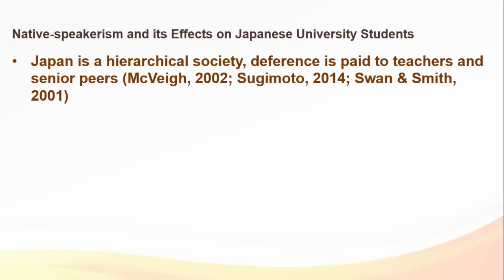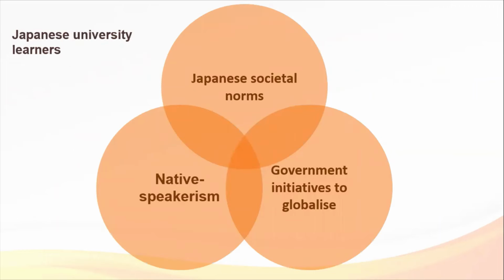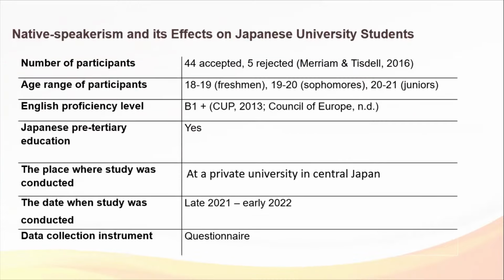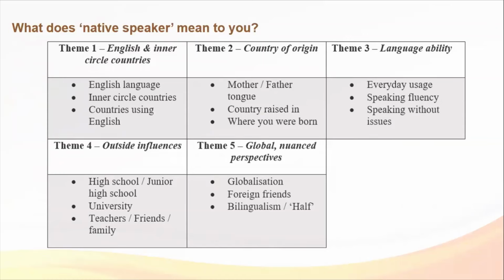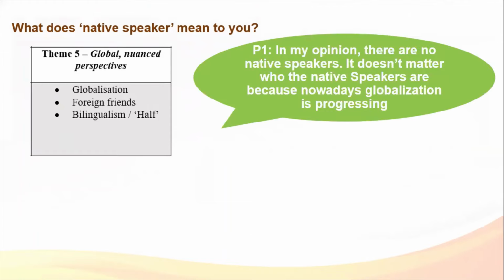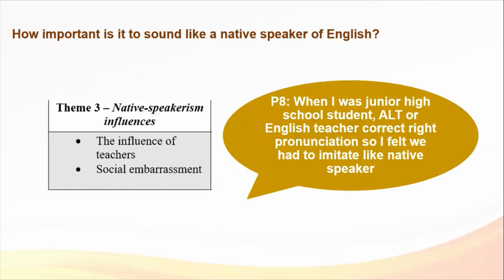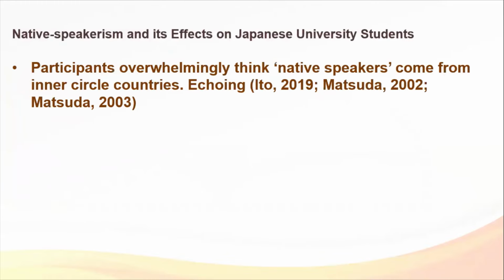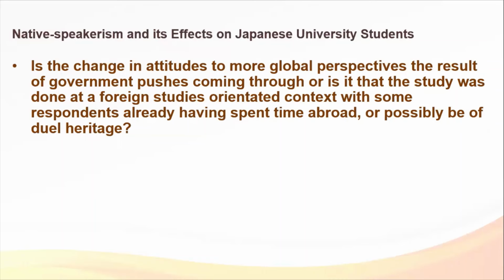Native-speakerism & its effects on Japanese University Students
Abstract:
This presentation aims to highlight Japanese university aged students’ perceptions on what they understand a so-called ‘native speaker’ of English to be and reveal how these views may have been shaped. The study was carried out at a private foreign studies university in central Japan. Participants were asked to provide written answers to a series of questions related to native-speakerism. Findings from thematic data analysis shows that native-speakerism seems to have played a part in shaping the views of study participants, yet a significant proportion of participants expressed more nuanced opinions in this area. Finally, this presentation outlines some teaching implications for educators in tertiary and pre tertiary contexts.

Hopefully, this presentation is informative for those in English language teaching, those taking the CertTESOL, CELTA, DELTA, DipTESOL, an MA in TESOL, or anyone interested in tackling the pervasive ideology of native speakerism that persists throughout ELT and promoting EDI in ELT.

Time stamps:
00:31 Presentation agenda
00:59 Introduction to the study
03:20 Literature review
06:55 Vinh diagram of external factors influencing Japanese students
07:48 Research questions / Purpose of the study
08:39 Study methods
10:44 Findings to survey question 1: What does ‘native speaker’ mean to you?
15:42 Findings to survey question 2: How important is it to sound like a 'native speaker' of English?
19:25 Discussion
20:33 Study limitations
22:41 Implications
24:24 Further research
26:20 Ideas exchange
27:05 References

Paragraph:
In the academic presentation titled "Native-speakerism & Its Effects on Japanese University Students," participants will explore the concept of native-speakerism and its profound impact on the language learning experience of Japanese university students. This presentation addresses issues related to language education, cultural identity, and the implications of linguistic diversity within the classroom. By examining the perceptions of language proficiency and the influence of native-speaker models, the presentation aims to foster a deeper understanding of the complexities surrounding English language acquisition in Japan.